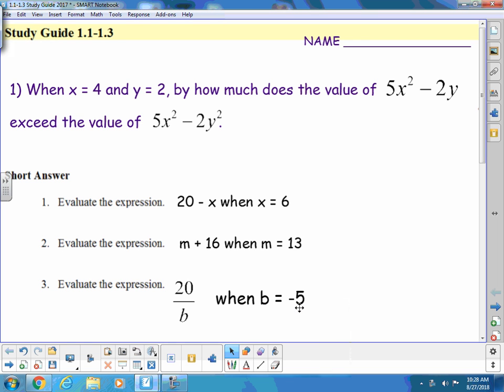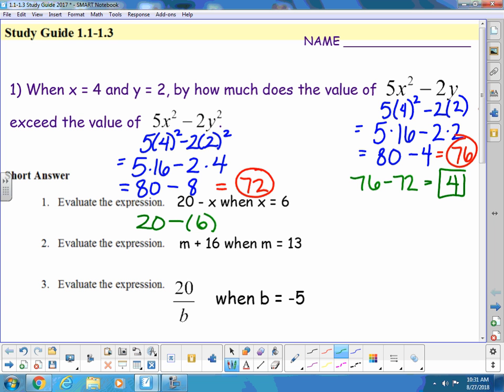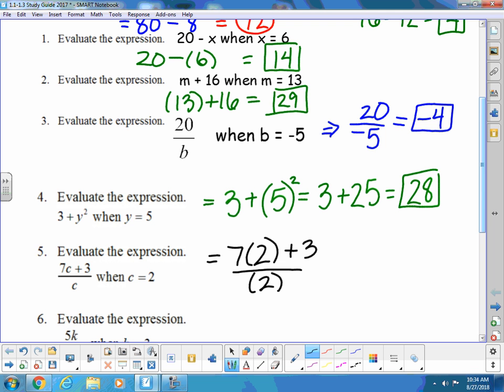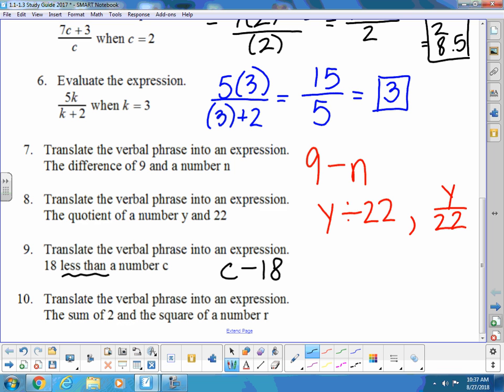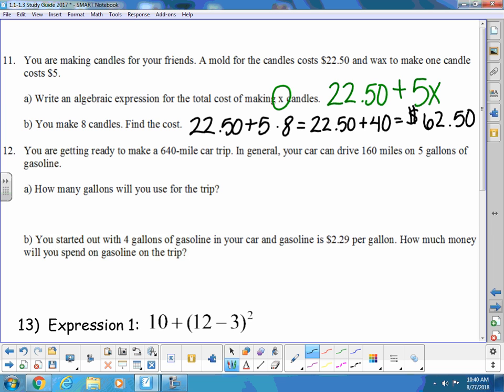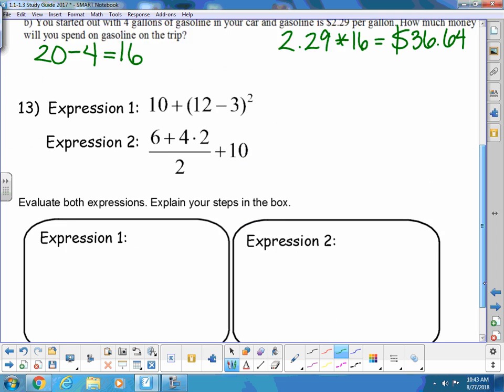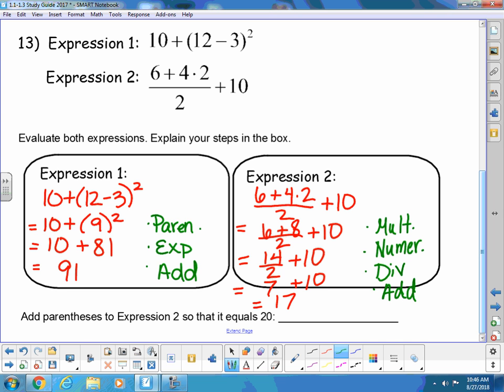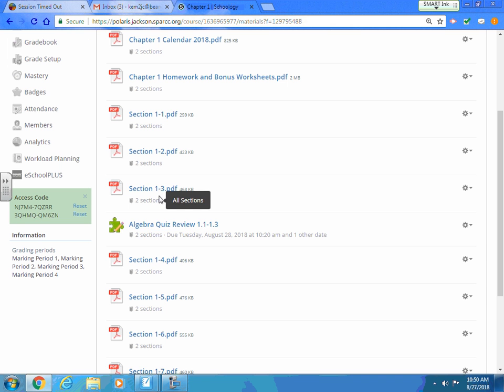Algebra 1 Section 1 1 to 1 3 Quiz Review